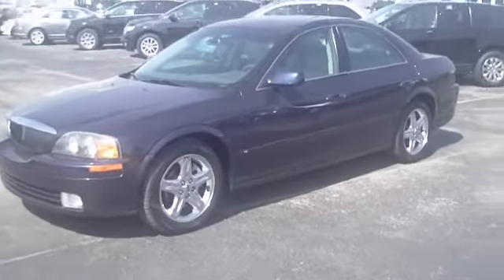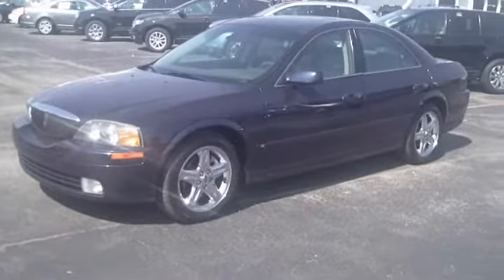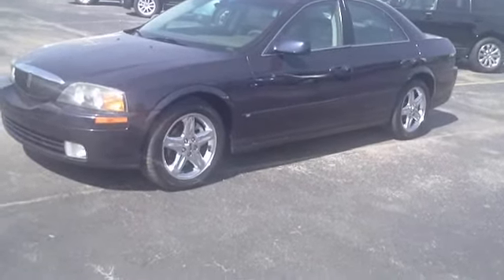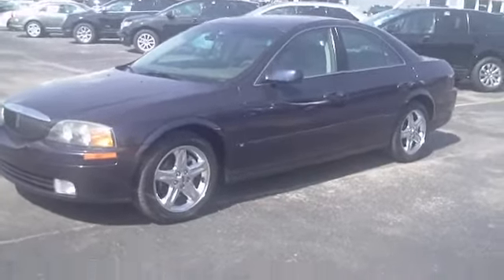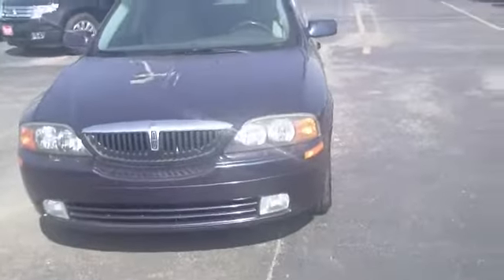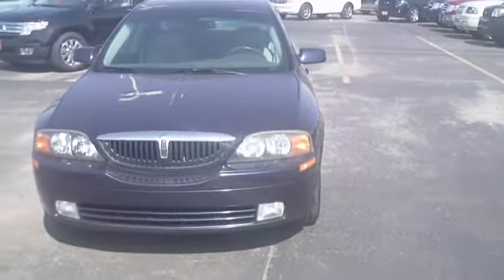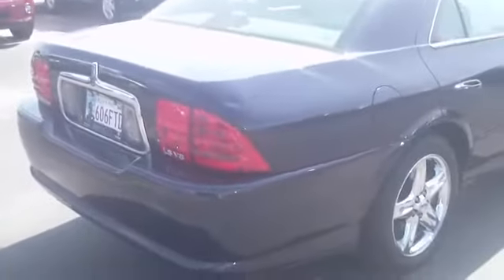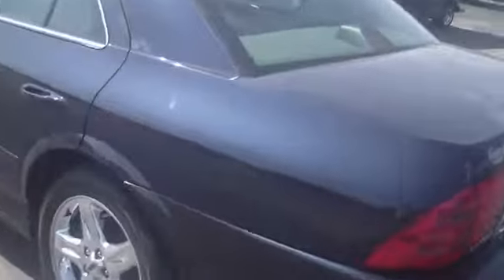MAH00120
2001 Lincoln LS